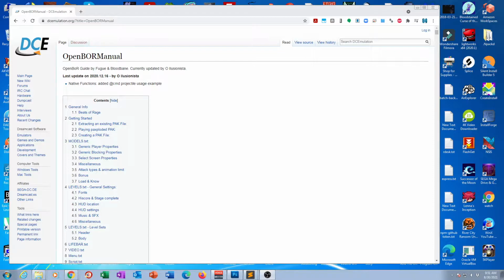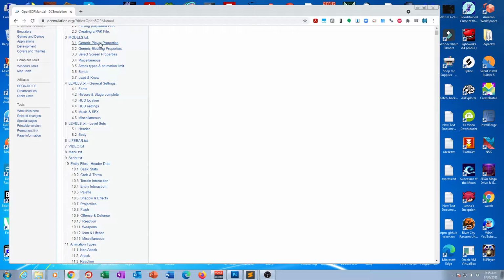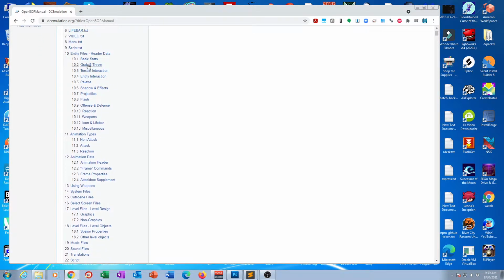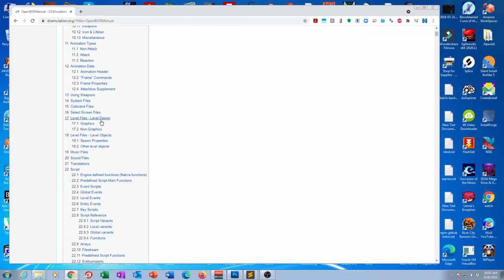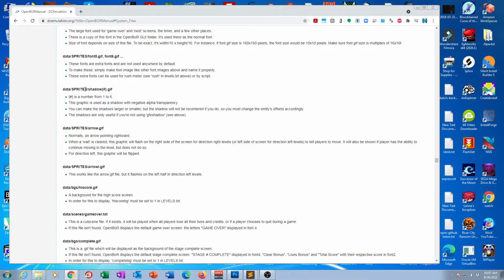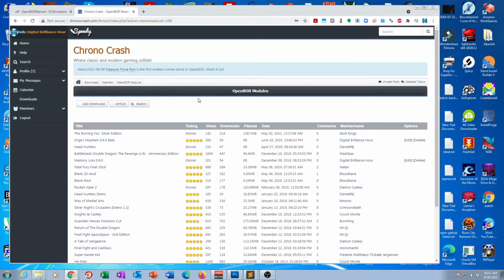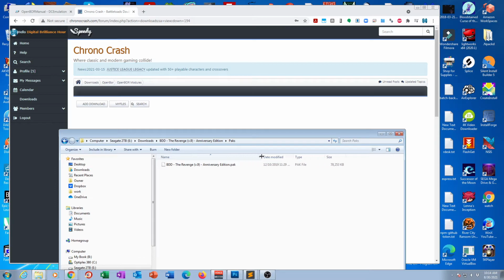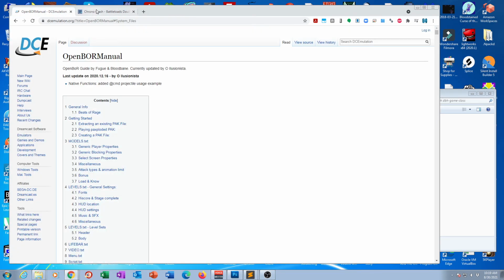OpenBOR Tutorials - How to Grow in OpenBOR